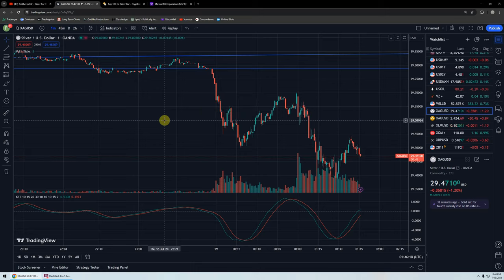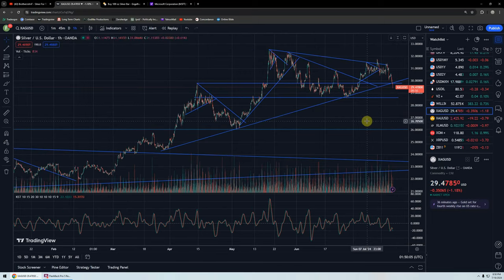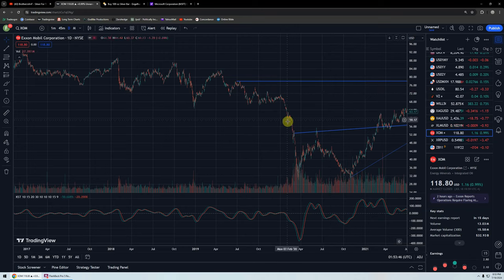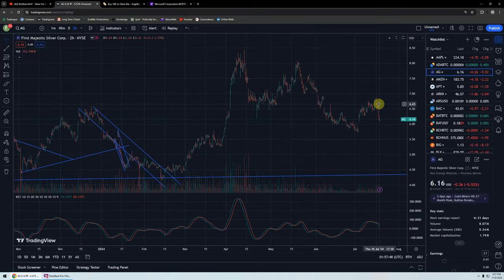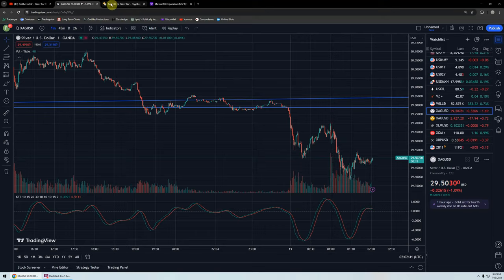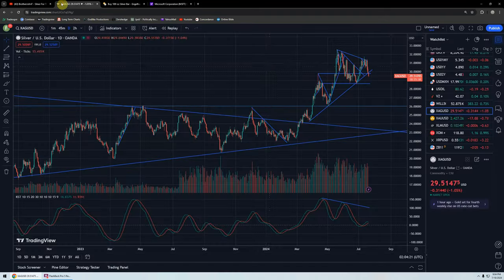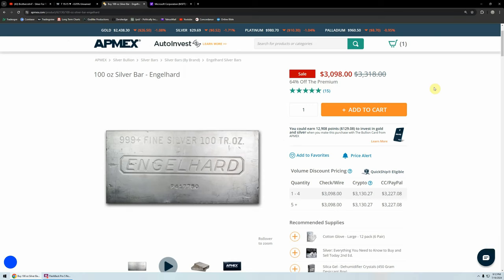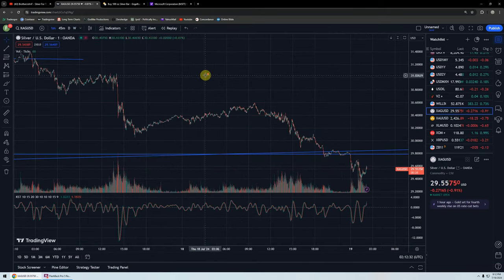Silver Update - 7/18/2024 - True Believers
This video is for purposes of criticism, comment, news reporting, teaching, scholarship, and research.